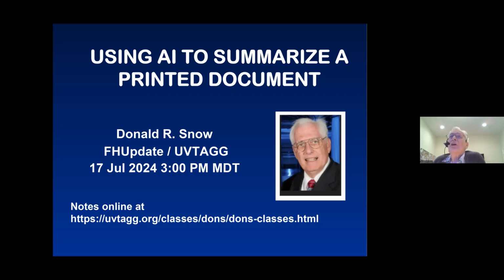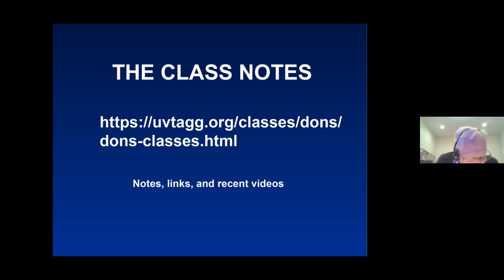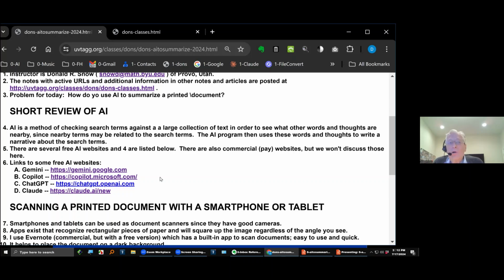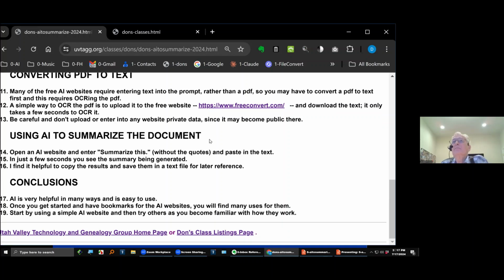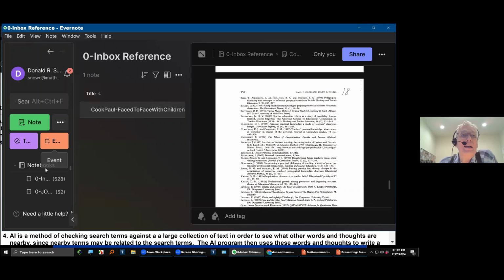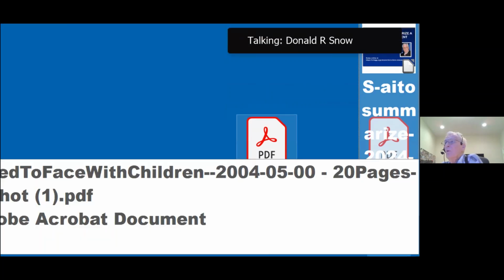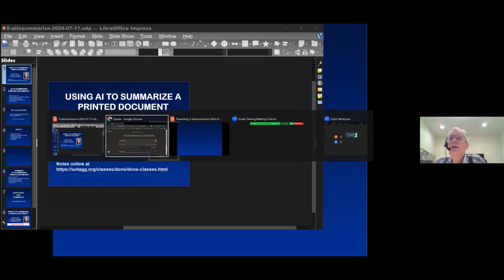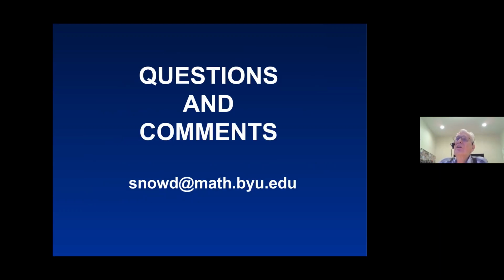17 Jul 2024 - Donald R Snow - Using AI to Summarize a Printed Document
Don Snow's Family History Update
AI (Artificial Intelligence) can be very helpful in family history and many other subjects.  This class will show how to start with a printed document, scan it with a smartphone or tablet, and use AI to summarize the text.  Some AI websites require text input and others can use pdf (Portable Document Format) input. We will show how to OCR (Optical Character Recognize) a pdf so it is text. The notes with active links for this and related classes are on my